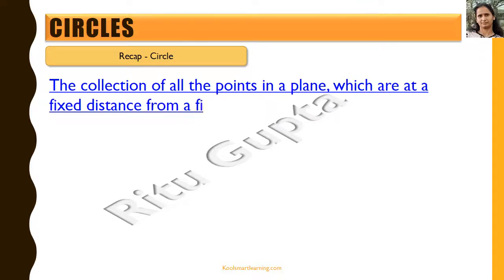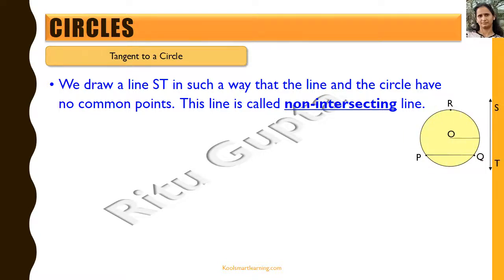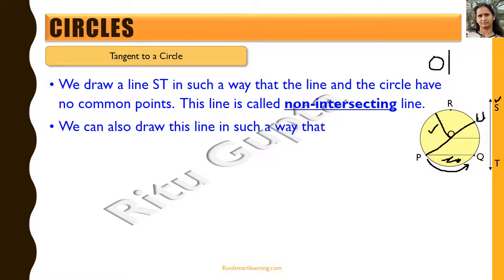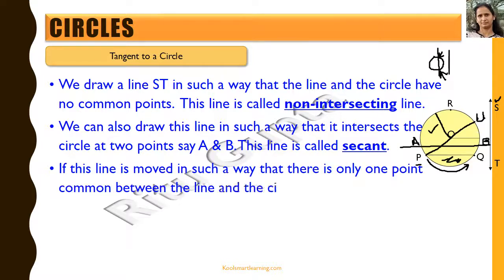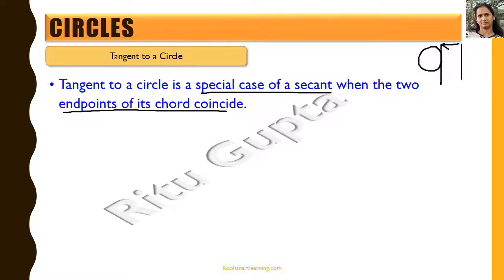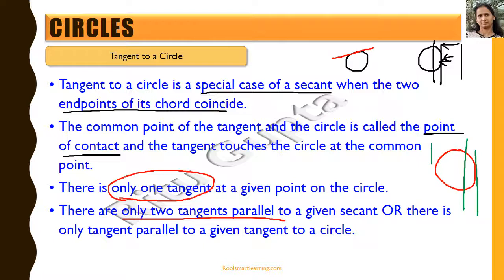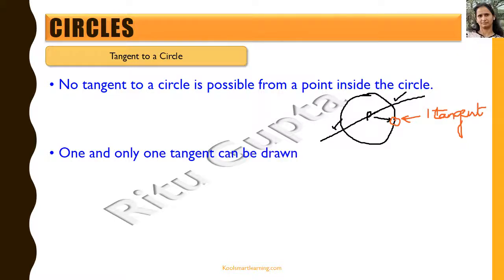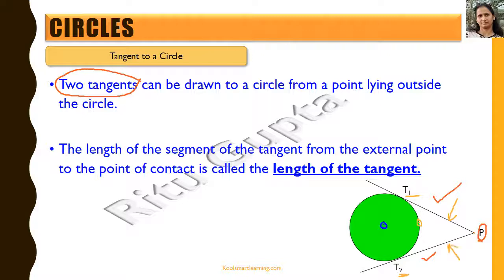Tangent to Circle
The video discusses the terms related to Circles and talks about the tangent to the circle, related terms and some of the properties of the tangent.